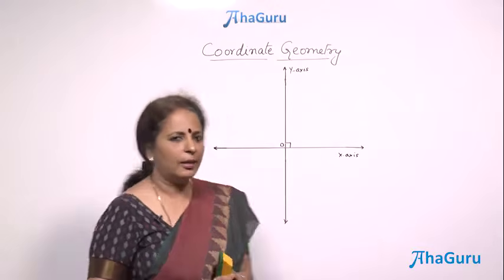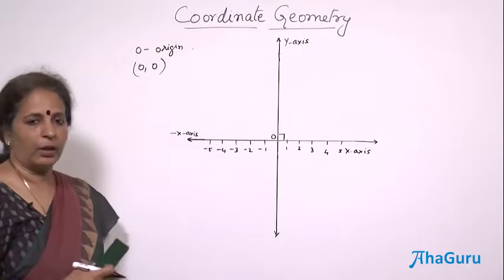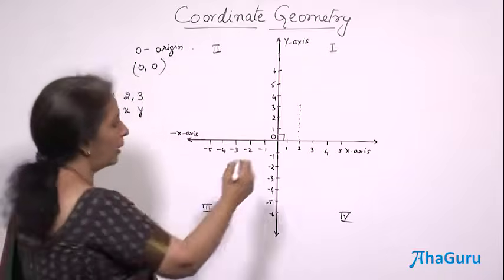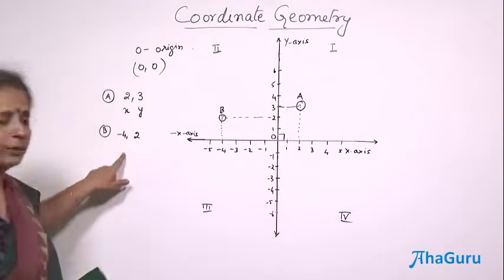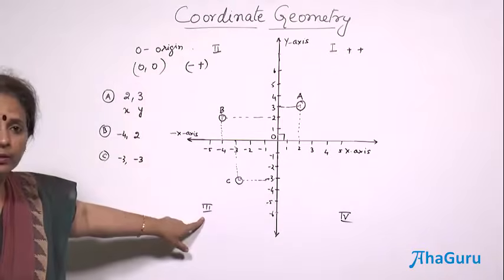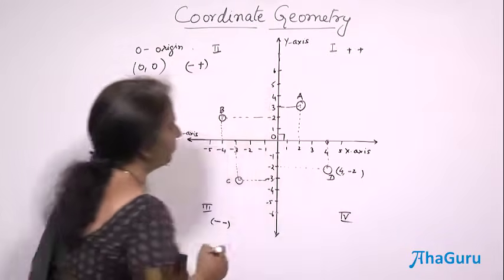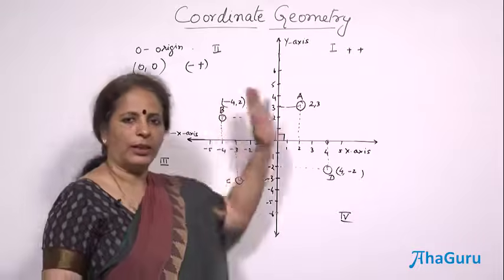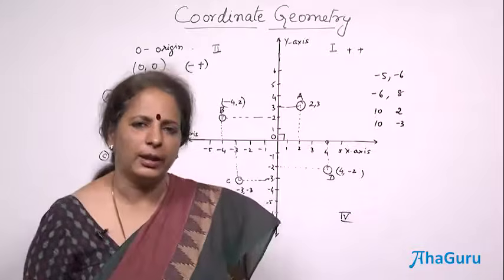Cartesian System - Class 9 Maths | Chapter 3 Coordinate Geometry | AhaGuru Sudha Sridhar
📍 What is the Cartesian System?
How do we locate a point on a graph using coordinates?

In this Class 9 Maths video, we explain the Cartesian Coordinate System in a simple and visual way. This is the foundation of Chapter 3 – Coordinate Geometry.

Cartesian System - Class 9 Math | Chapter 3 Coordinate Geometry | AhaGuru  Prof. Sudha Sridhar

🎯 Topics Covered:
Cartesian Plane (X-axis & Y-axis)
Origin and Quadrants
Plotting Points (x, y)
Real-life applications of coordinate geometry

👨‍🏫 Learn from expert teachers and understand concepts the easy way!